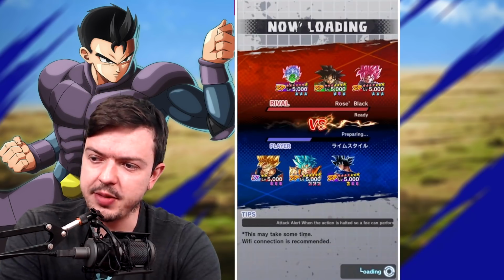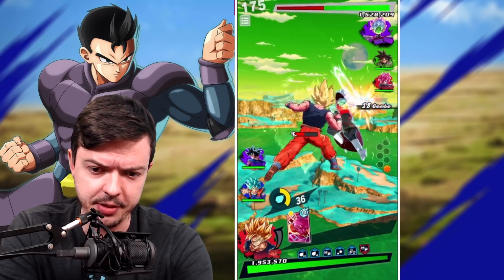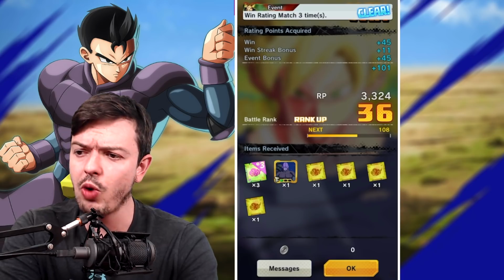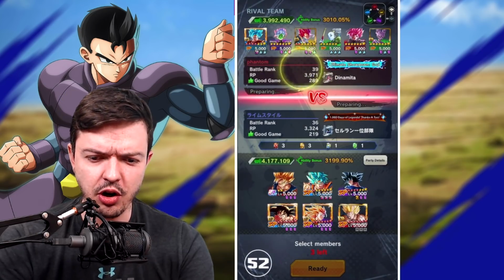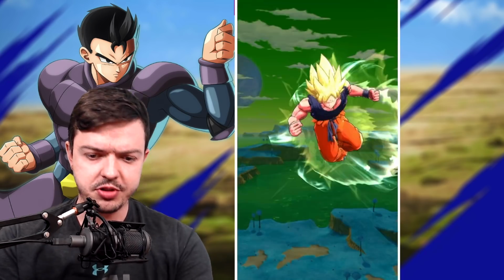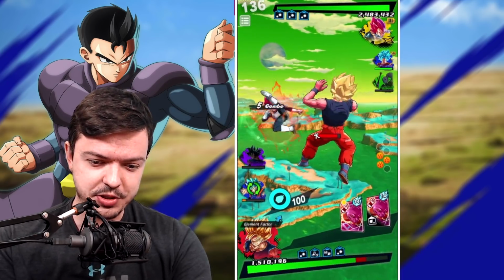2* ULTRA Rare Legendary Super Saiyan Goku Can SOLO Teams in Dragon Ball Legends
The NEW ULTRA rarity Legendary Super Saiyan Goku is a MONSTER in dragon ball legends (as the title said!). On top of being really good, ULTRA Goku is super fun to play as well!